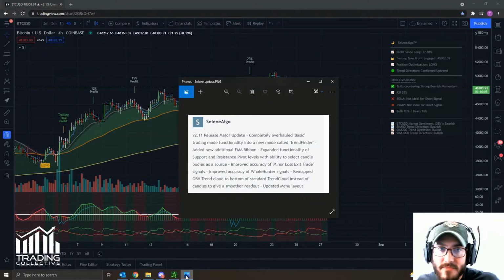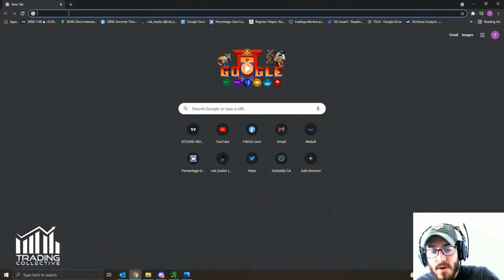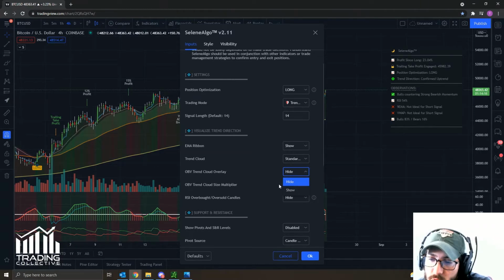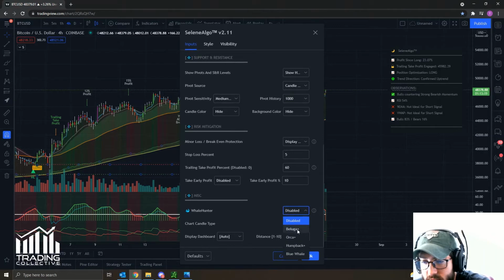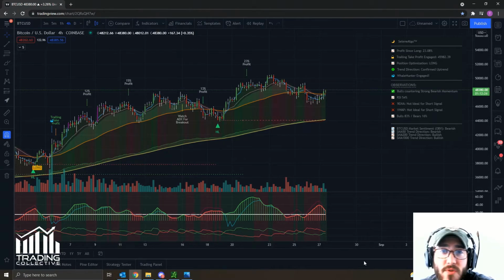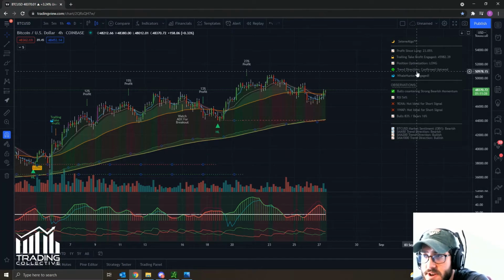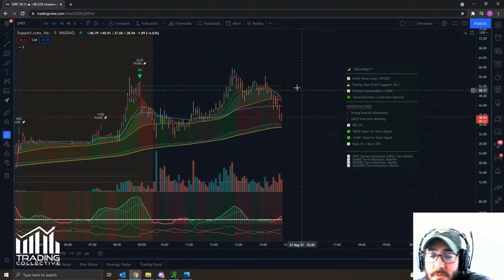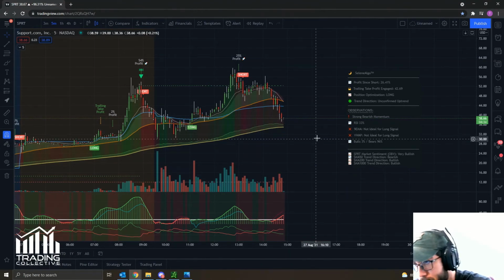New SeleneAlgo v2.11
Welcome to the Trading Collective, an education based community of traders. We offer an entire University as well as the SeleneAlgo with our Gold Membership available on our website. SeleneAlgo works on both Heiken Ashi and Regular Candles. Selene works on Crypto, Futures, Forex, and Stocks. SeleneAlgo has been developed to help traders make better informed decisions.

Live Trading in our Discord and Facebook group every M-F (9am-4pm)

00:00 Intro
00:45 Update Notes
01:31 How to Update/Add Selene
02:09 Swing Trade Settings
05:54 Day Trade Settings
08:04 About Us/Outro